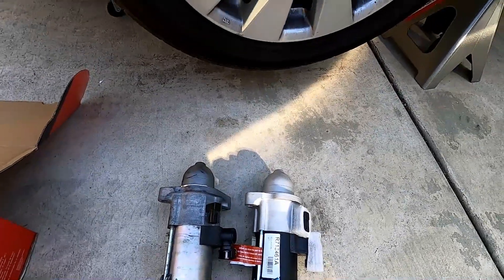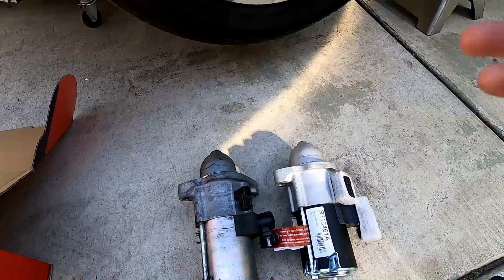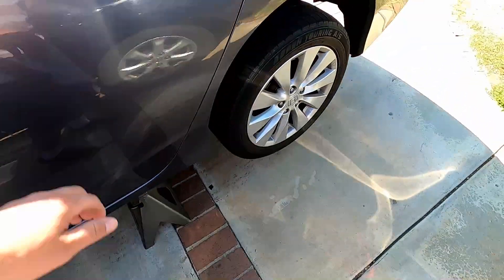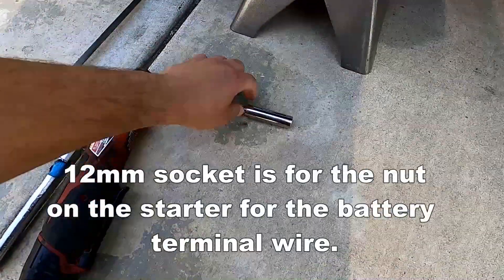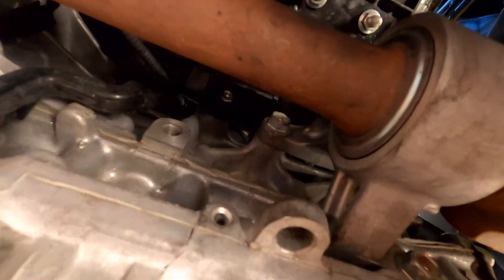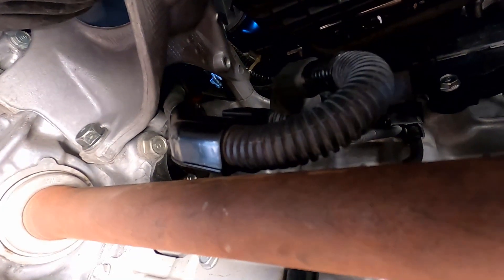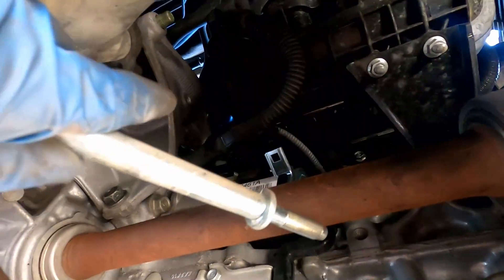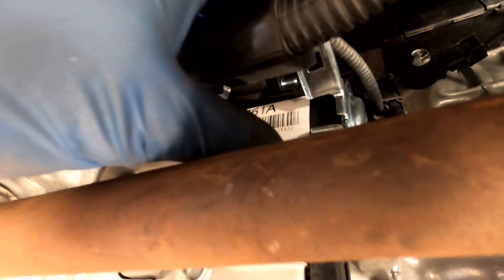2013-2016 Honda Accord starter replacement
Sorry if its not the best vid. As i say in the vid I was not going to make a vid on this. Remember to order a starter online or get a low mile used one to save some money.